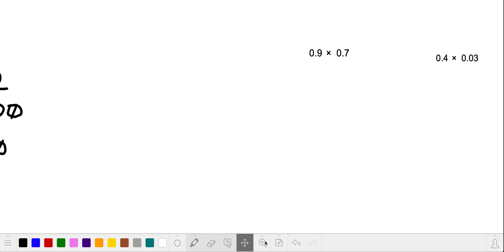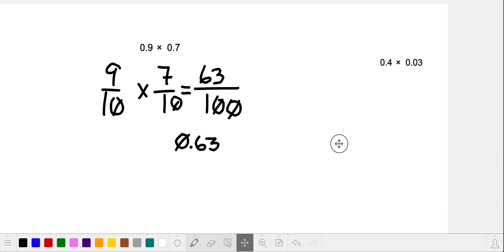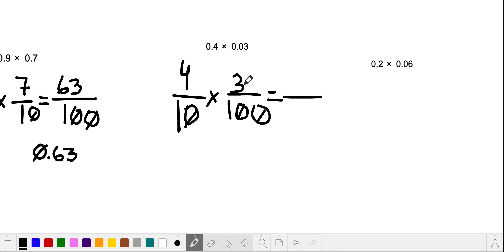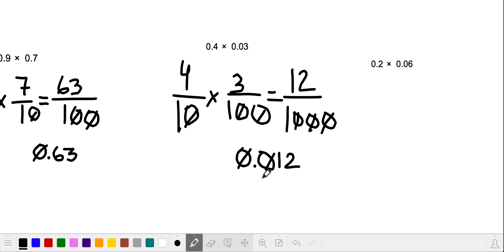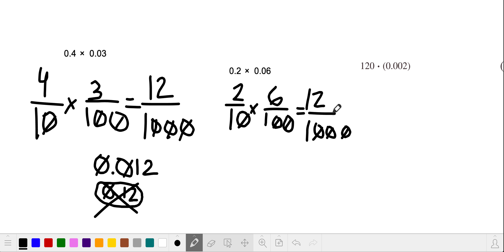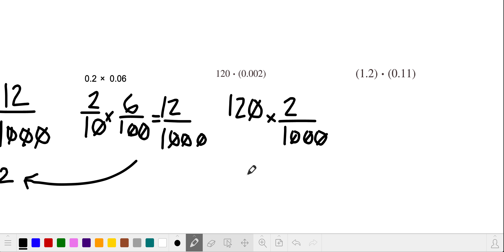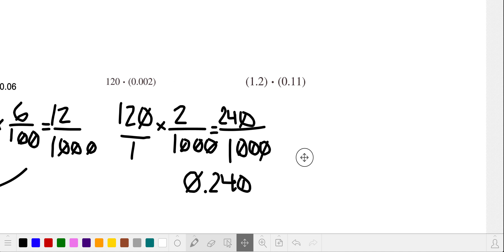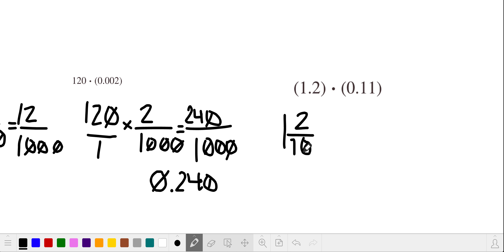Multiplying Decimals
Hey guys,

I want to test out how this works and how you guys like it! Watch the video, pause as much as you want (duh) and do the problems with me. When you're done head to Formative, or use this link:

Good luck!

P.S. If you need help, I'll be checking the comments section of this video.